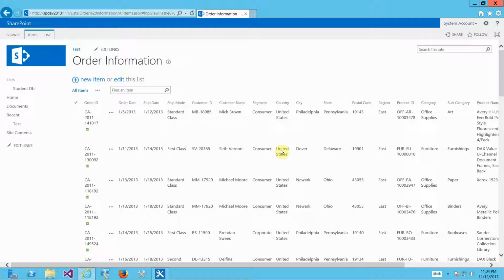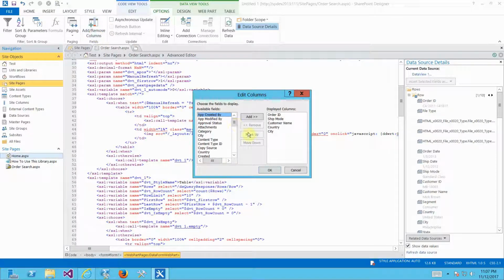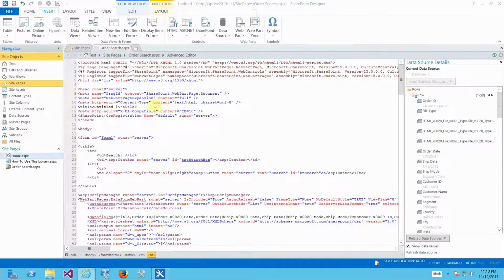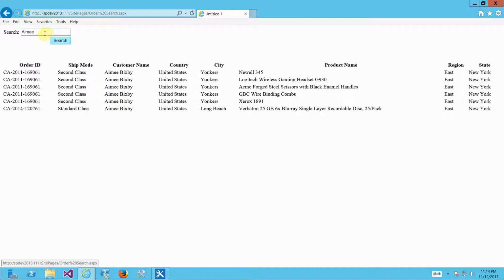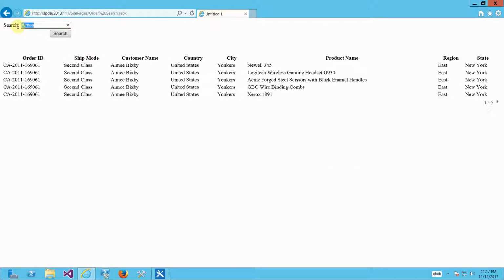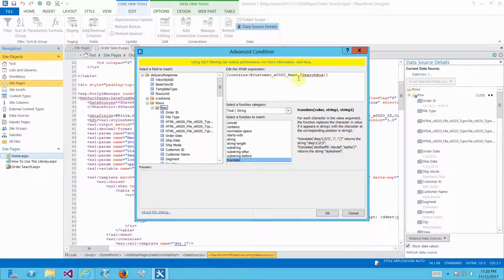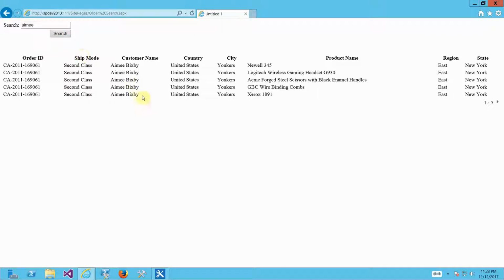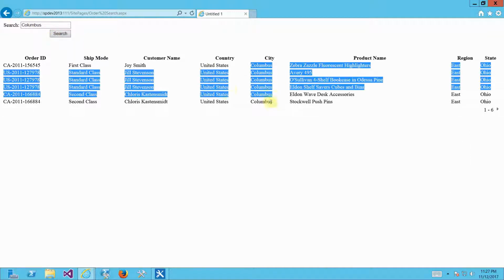SharePoint Designer | How to Create Custom Search for SharePoint Lists and Libraries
SharePoint Designer 2013
How to create custom List View, Custom Search for List and enable Filtering, Sorting and Grouping.